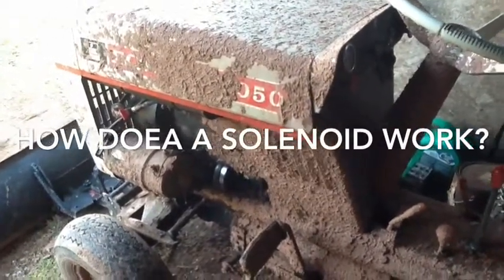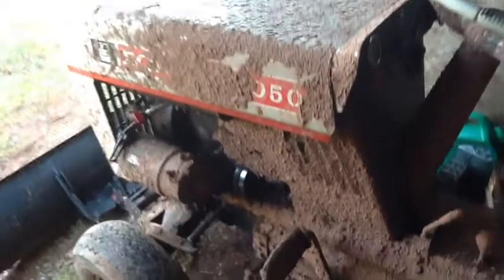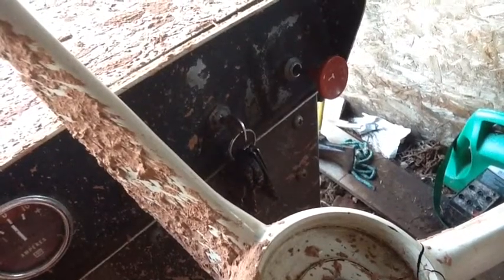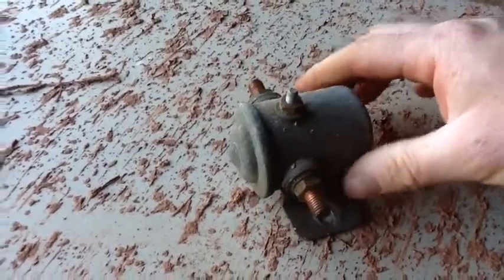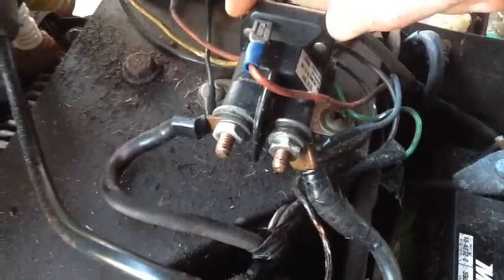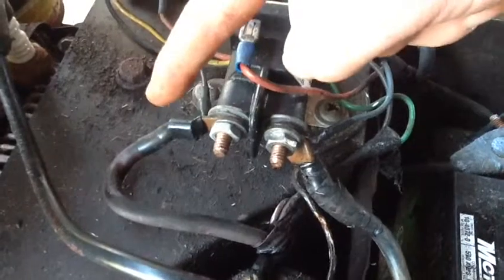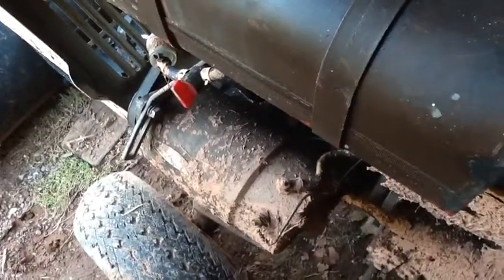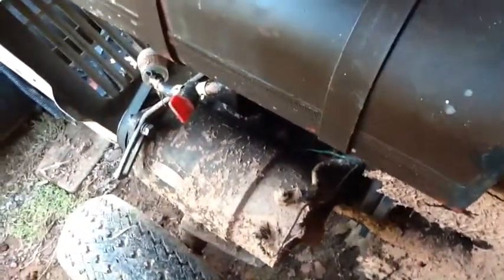How Does A Solenoid Work? A How To and What Video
How its useful for someone :)